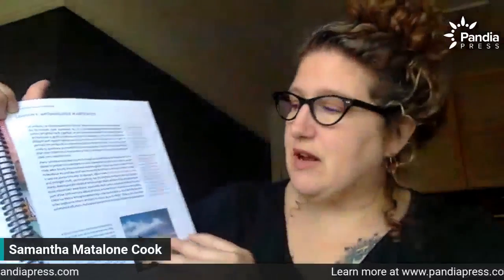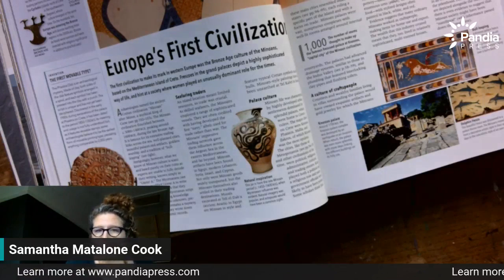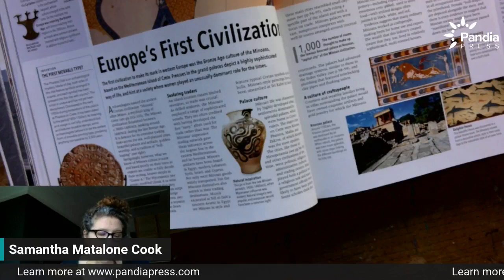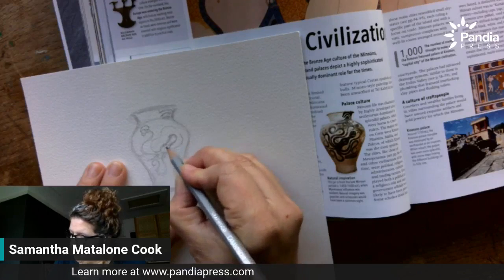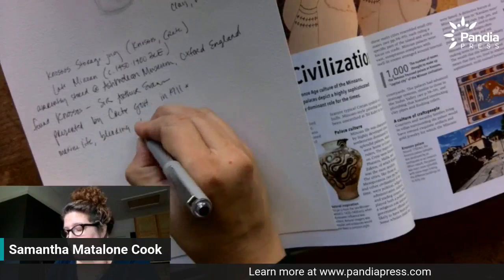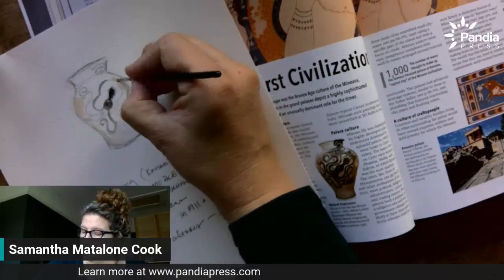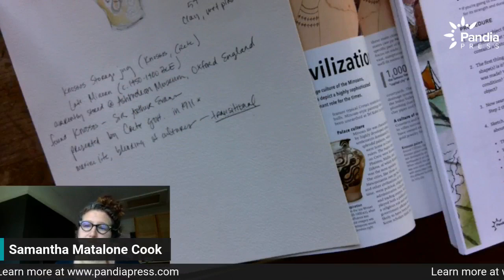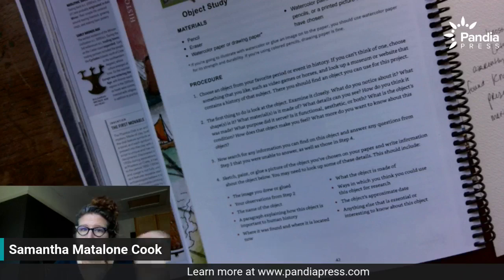OBJECT STUDIES: History Compass Mini-Workshop - Homeschool History Curriculum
Join History Compass author, Samantha Matalone Cook for this free mini-workshop, drawn from Pandia Press' newest history curriculum for middle and high school. This unique curriculum teaches students to "think like an historian" and how to build critical thinking, research, and writing skills in preparation for high school and college.
WORKING WITH ARTIFACTS as primary sources can add so much to your study of history! But how do you examine an object? What do you look for? What do you need to know? And how do you use this information to support your reading, research, and writing?

In this workshop, we’ll be examining actual artifacts together and discussing how they can be used to enhance historical knowledge and literacy. We’ll even do the Object Study activity together from Lesson 6 in History Compass!

Materials (for object study practice): pencil, eraser, watercolor or drawing paper, colored pencils or watercolors (with water and brushes).
Learn more about History Compass for middle and high school students